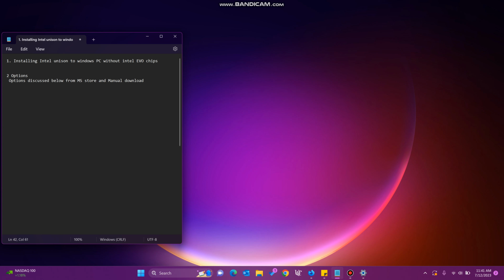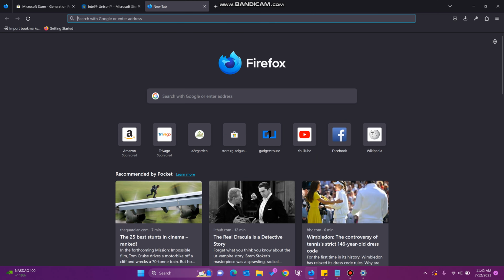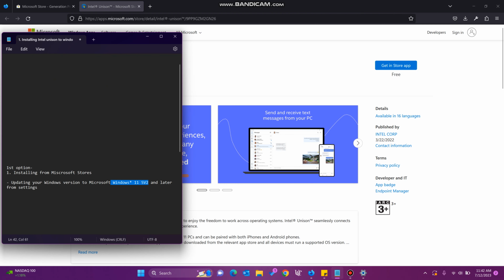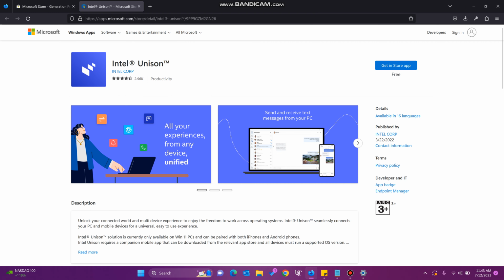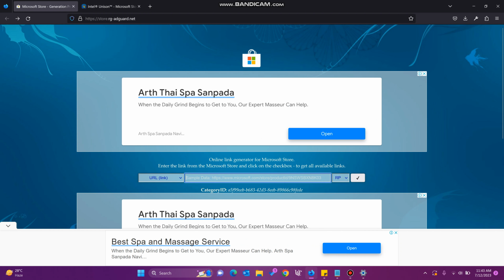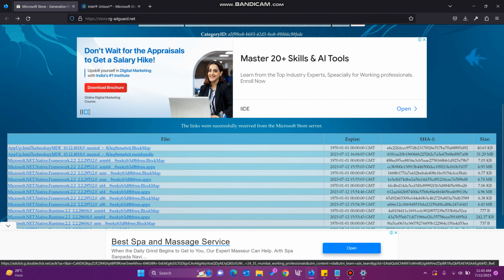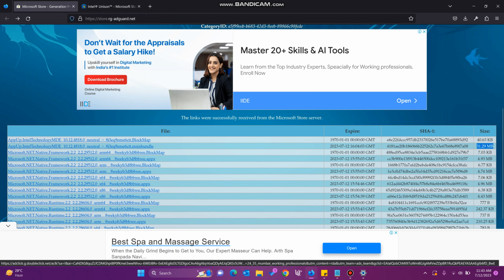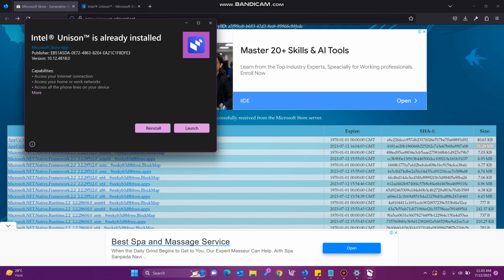Installing Intel Unison for iphone notifications on Windows on any laptop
Installing intel Unison with 2 methods-
1. From Windows store
2. Without Updating windows from a mirror link

Intel unison allows you to get iPhone notifications right to your windows laptop and allows seamless transfer of files and photos.

The link used in the video - store.rg-adguard.net